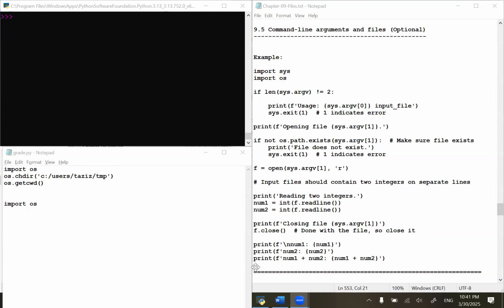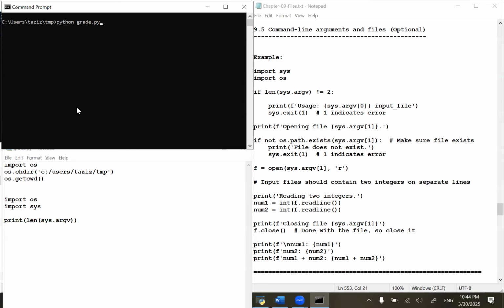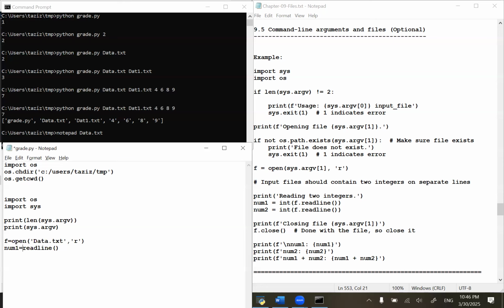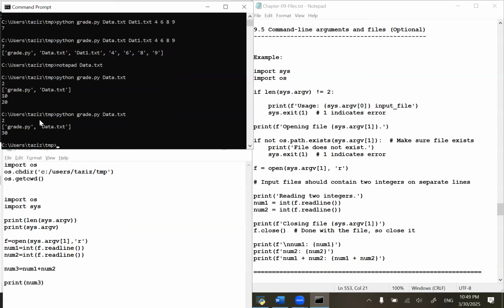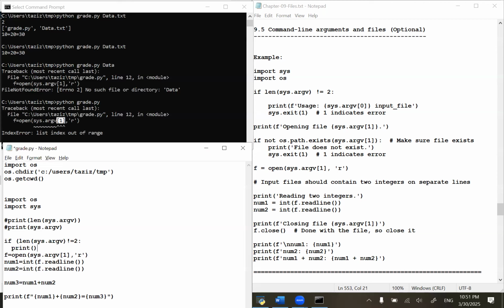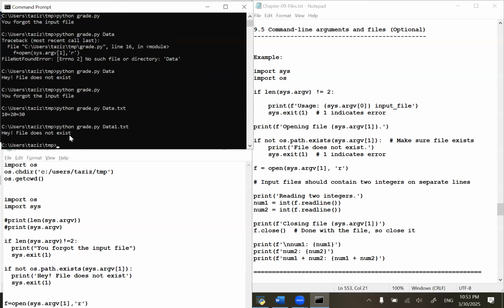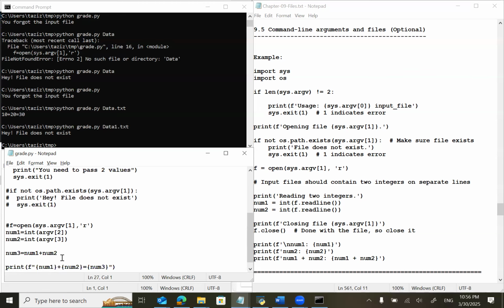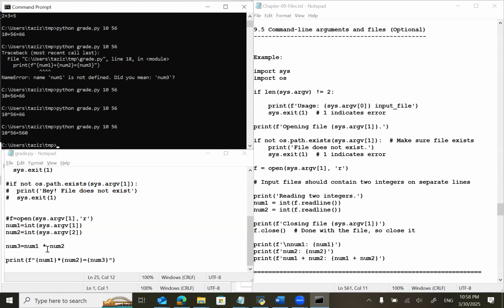9 5 Command Line Argument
This video is for your information only and is not part of the curriculum.